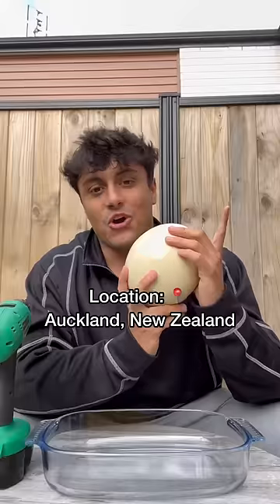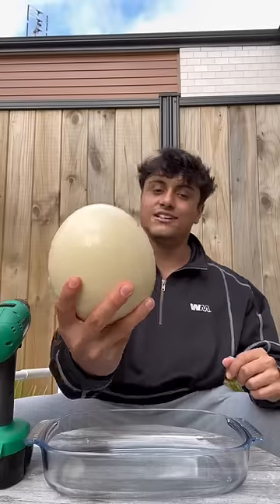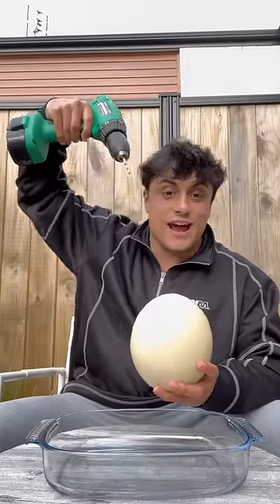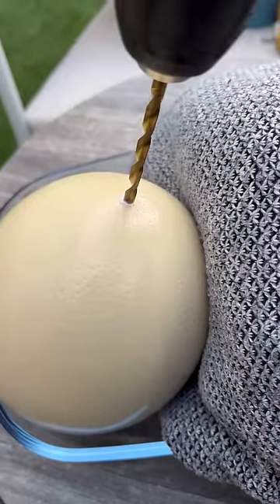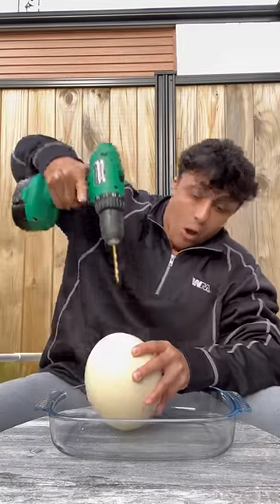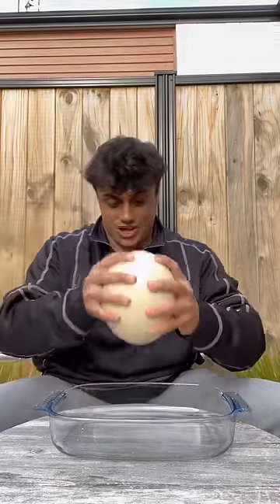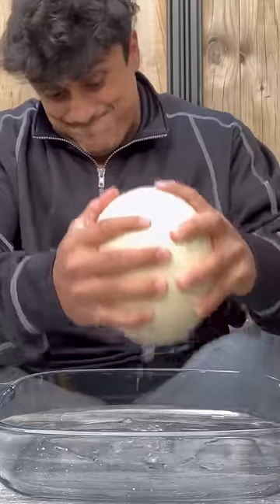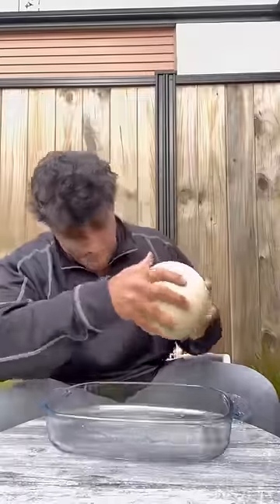How To Open Ostrich Egg